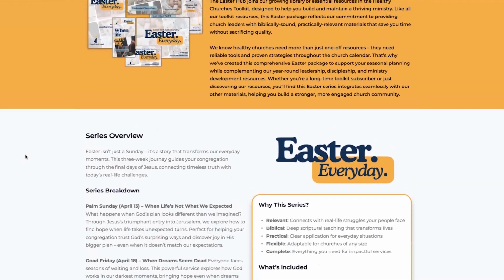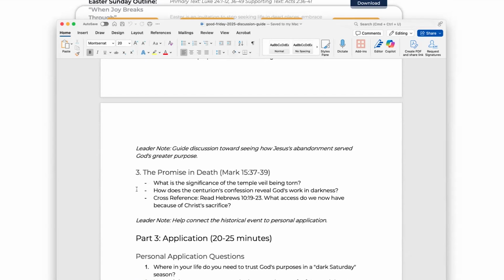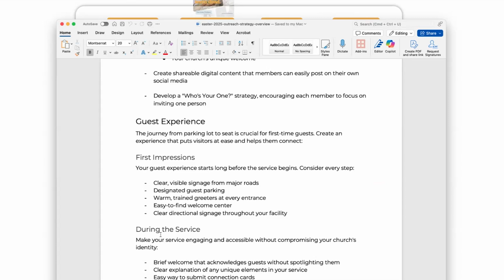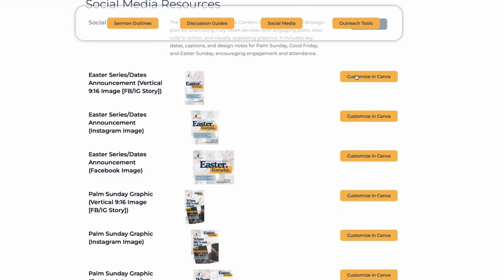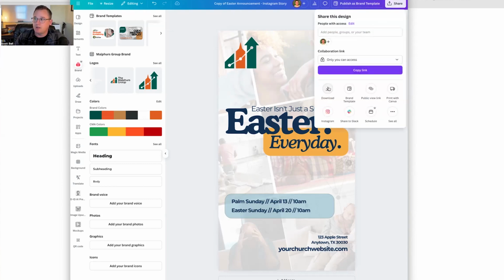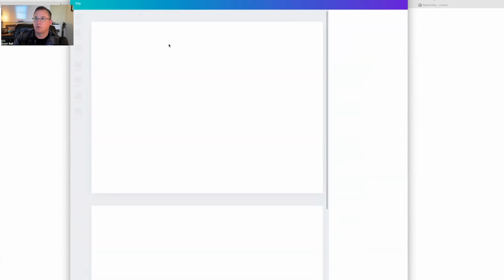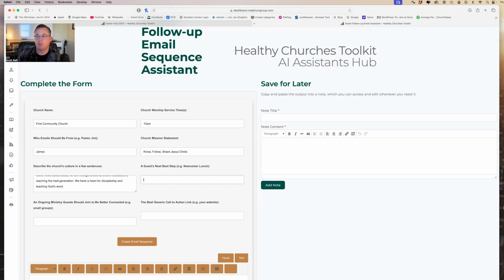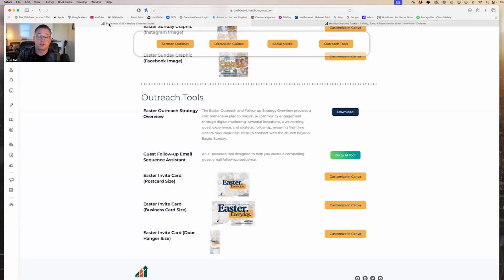FREE Easter Resources | Done-for-you Graphics, Outlines, Outreach Materials Healthy Churches Toolkit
Sign-up FREE for 7 days & Get Access to the Easter Hub 2025

The Easter Hub is your all-in-one resource for a seamless Easter experience. This year, we’ve taken the guesswork out of planning by providing a complete sermon series, a strategic social media plan, an outreach blueprint, and all the essential tools to make Easter impactful and effortless.

Inside the Easter Hub:

✅ Easter Series Outline
✅ Easter Outreach Plan
✅ Easter Series Discussion Guides
✅ Easter Social Graphics
✅ Easter Invite Cards

All resources are fully editable in Canva, making it easy to customize and order prints directly.